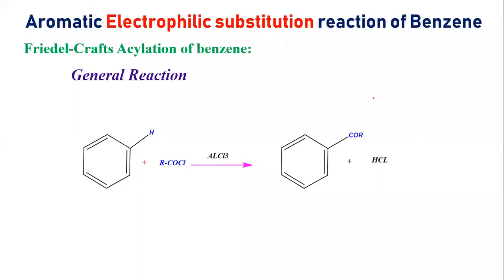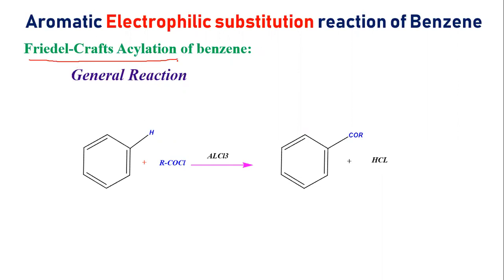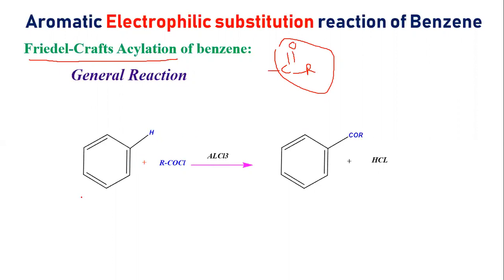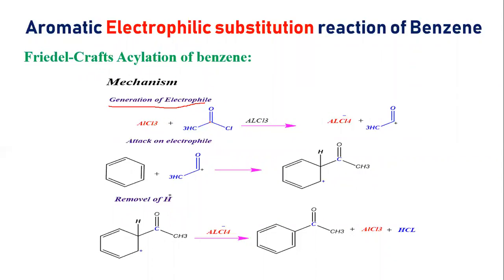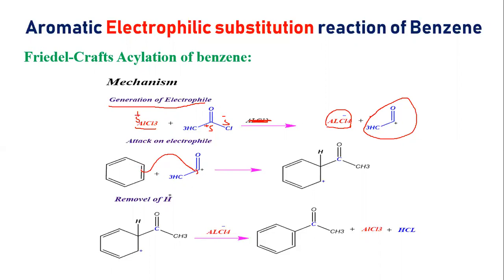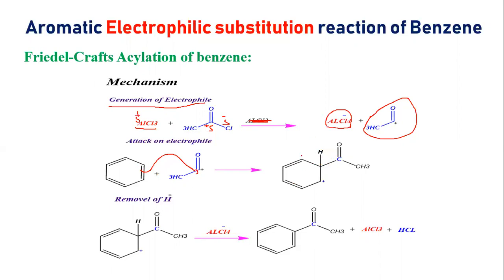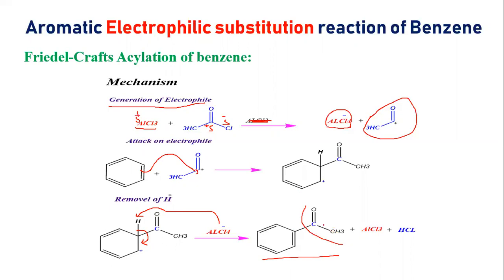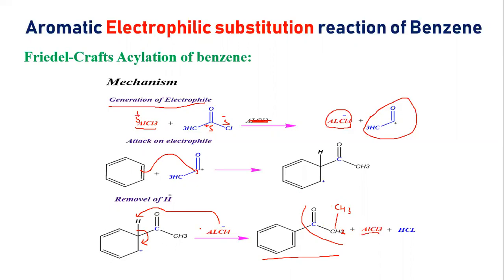Friedel Crafts acylation of benzene | Aromatic electrophilic substitution reaction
This video is all about aromatic electrophilic substituion of benzene like friedel crafts acylation introduction of acyl groups on benzene ring.
how to introduce acyll group on the benzene ring? whats the mechanism ?
detailed lecture by 3D

Friedel Crafts alkylation of benzene | Aromatic electrophilic substituion reaction | 3D chemistry

nitration of benzene aromatic electrophilic substitution reaction | Organic chemistry | 3D chemistry